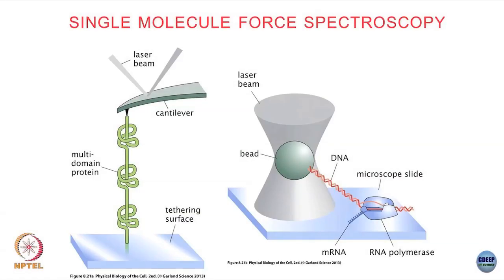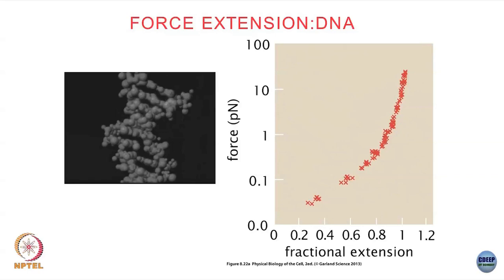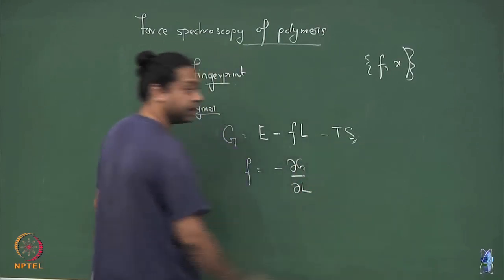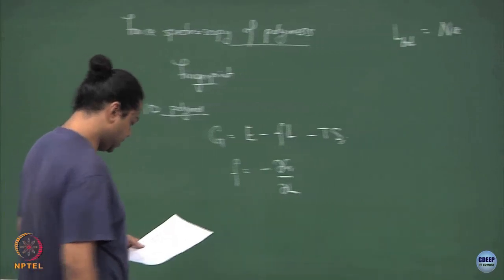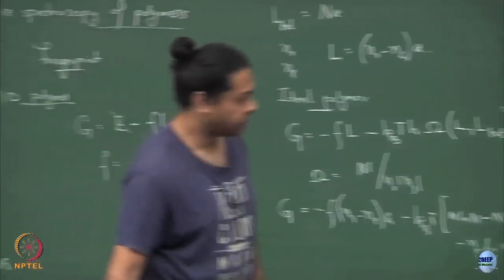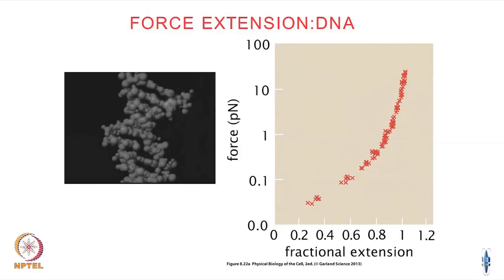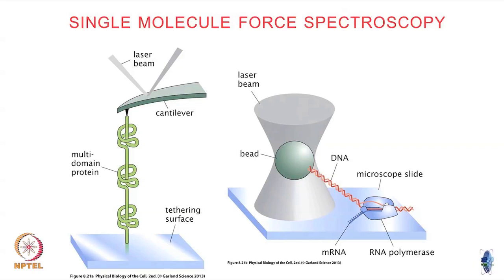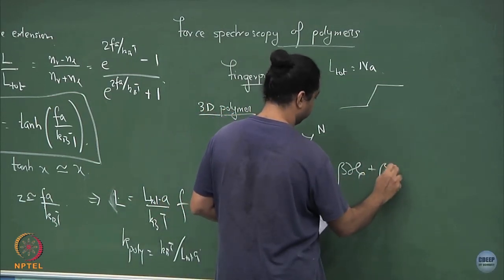Lecture 35: Deriving the full force extension curve